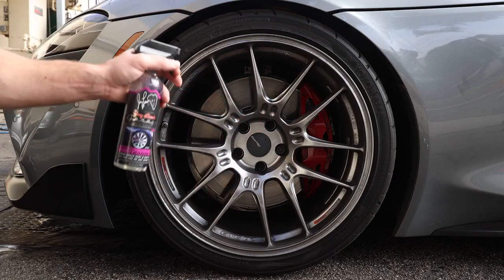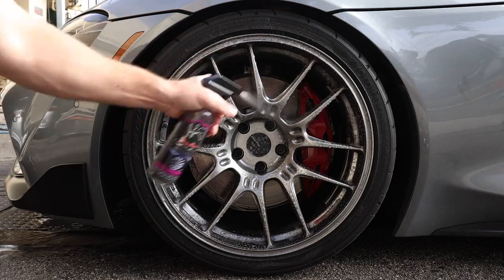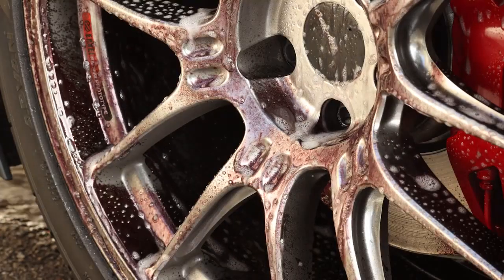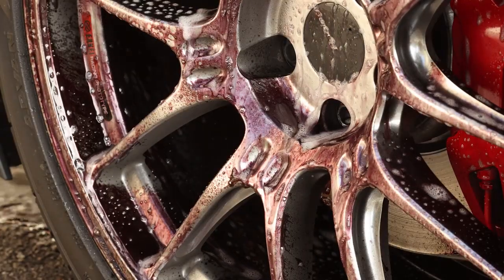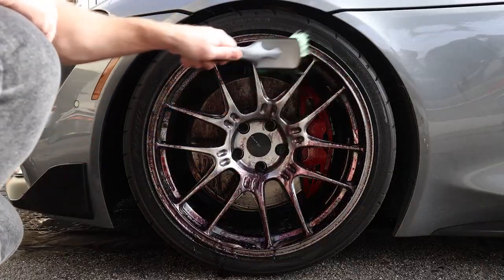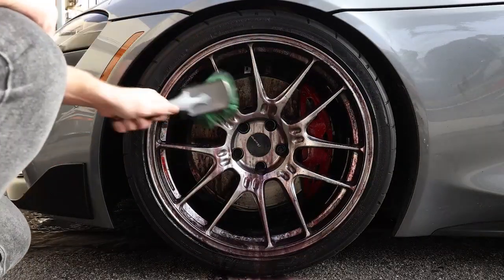Wheel Cleaner - Jay Leno's Garage Australia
Wheel Cleaner is an easy-to-use and effective brake dust cleaner that turns a deep purple as it's activated and working to clean road grime & stubborn brake dust.

- Safe for use on aluminum, alloy, chrome, powder coat, painted & clear coat wheel finishes
- Increased viscosity helps formula cling to vertical wheel surfaces
- Reacts to the iron particles in brake dust
- Quickly & easily dissolves embedded iron contamination
- Safe for use on high performance (carbon/ceramic) brake pads & rotors